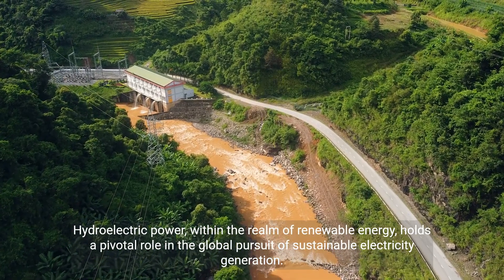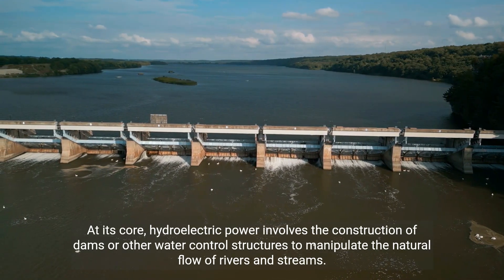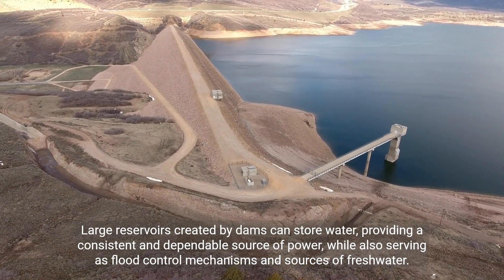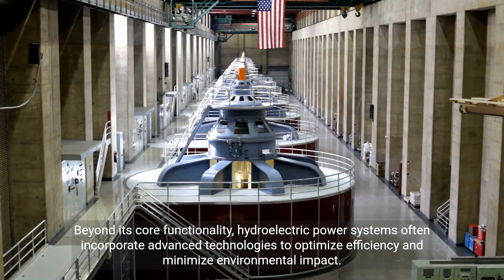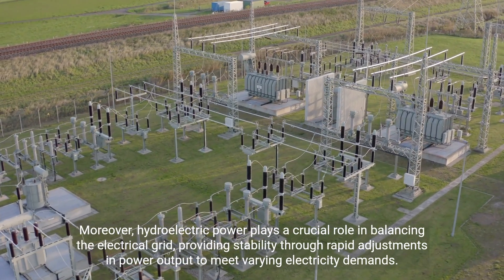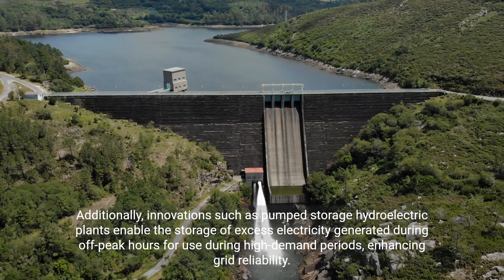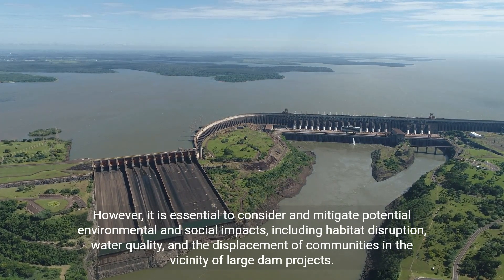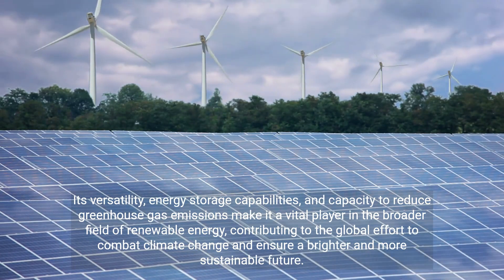Harnessing the Power of Water The Role of Hydroelectric Power in Renewable Energy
Discover how hydroelectric power plays a crucial role in renewable energy generation and its benefits for the environment. Learn about energy storage, environmental impact, and the importance of dams and reservoirs.